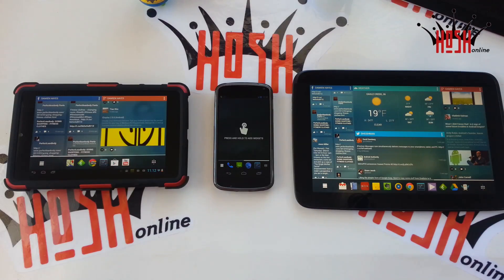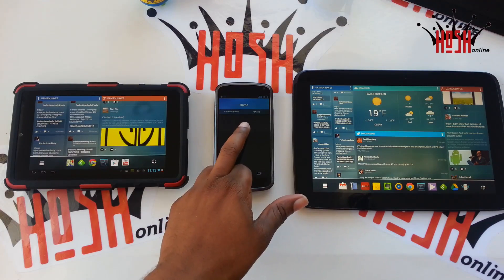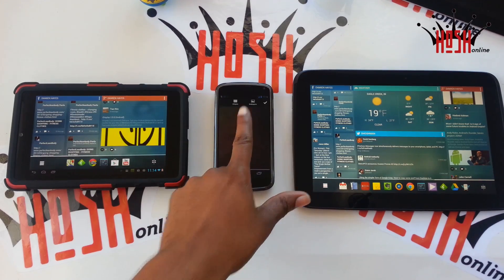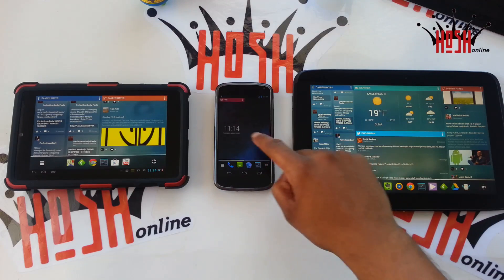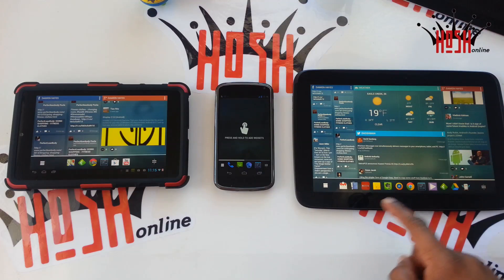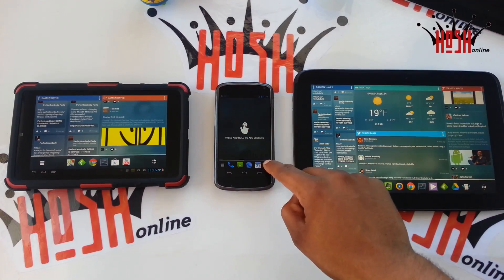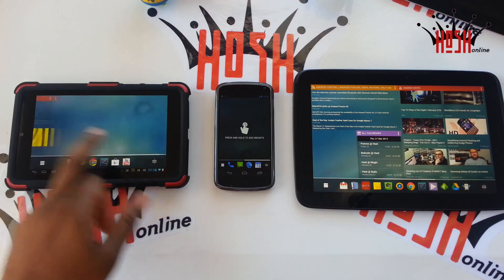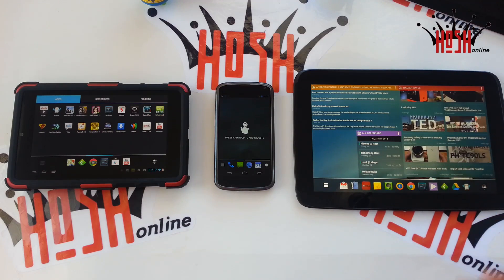Chameleon Launcher On Nexus 4, 7, 10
Check out Chameleon Launcher